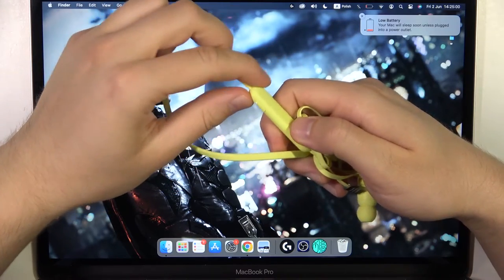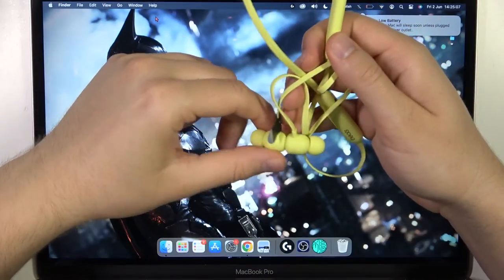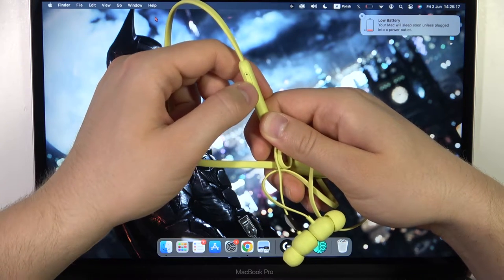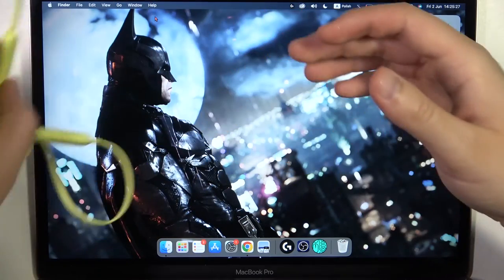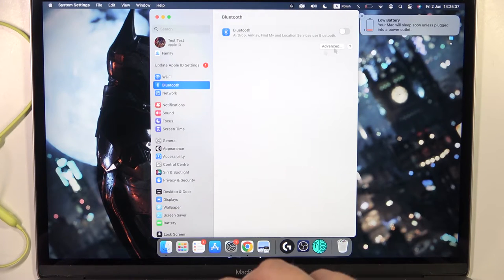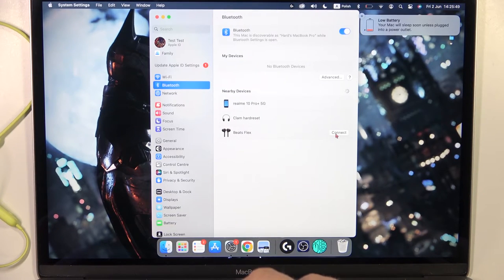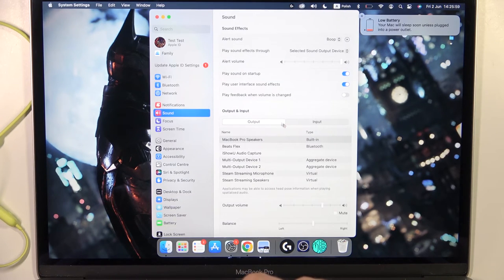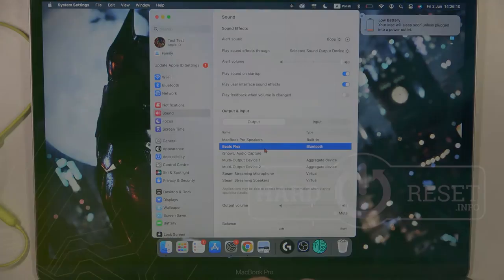How to Pair Beats Flex with any Macbook?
In this tutorial video, you will learn how to pair Beats Flex wireless headphones with any MacBook. If you own Beats Flex headphones and want to connect them to your MacBook for a seamless audio experience, this tutorial is for you.

How to connect Beats Flex to MacBook?
How to set up Beats Flex with MacBook?
How to pair wireless headphones with MacBook?